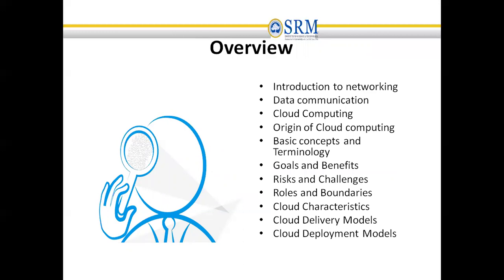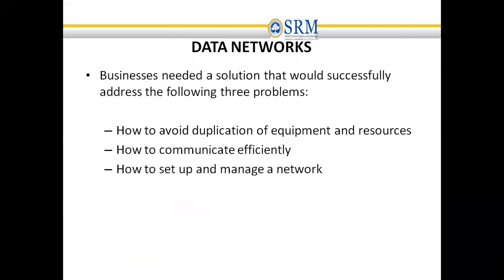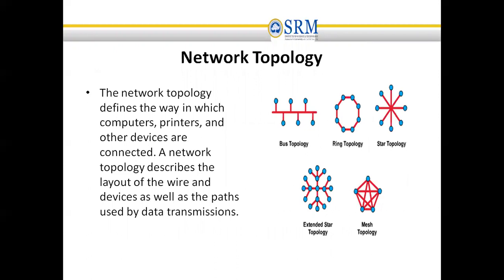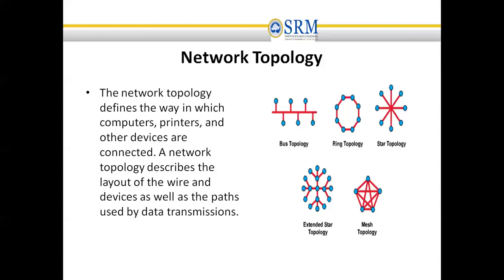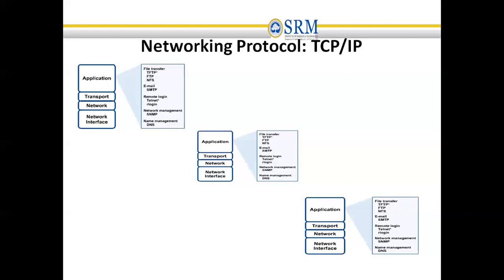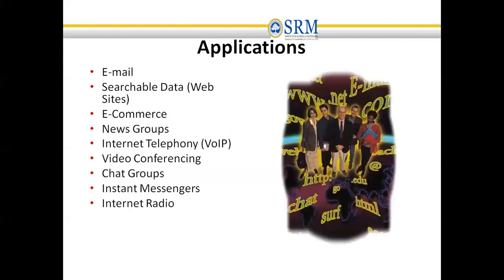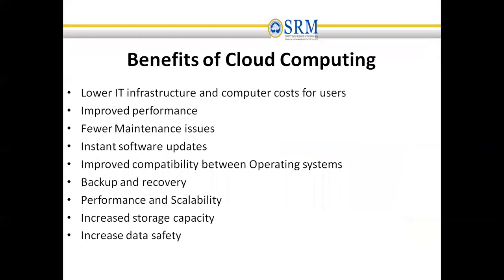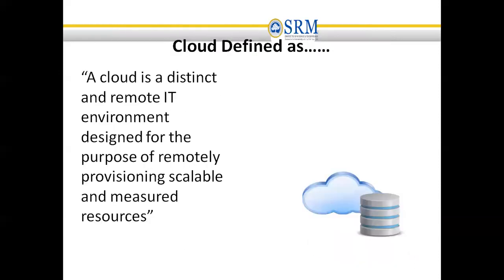1 Introduction of cloud